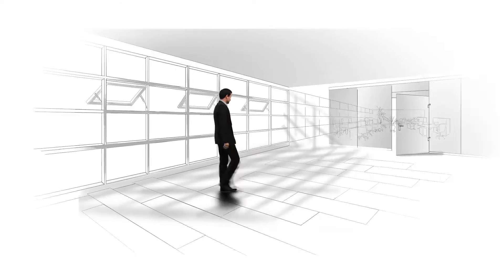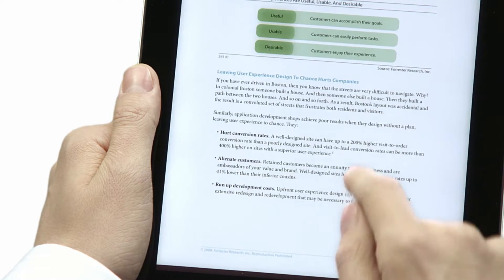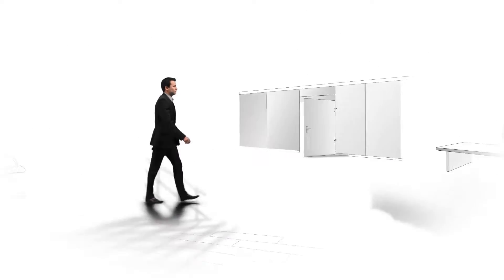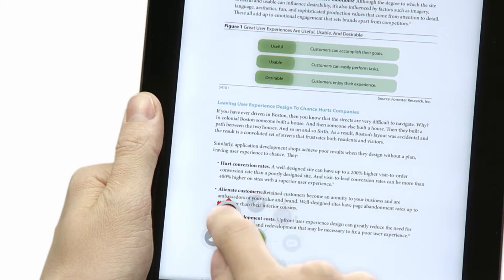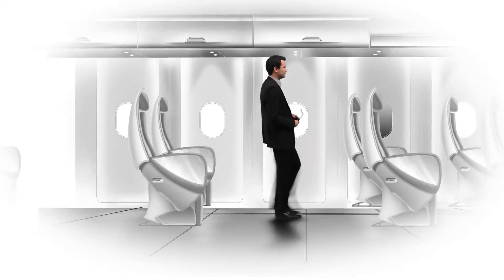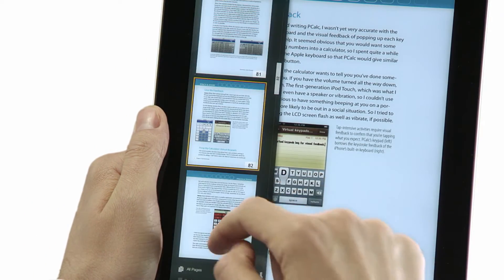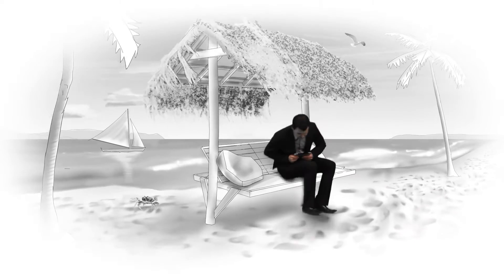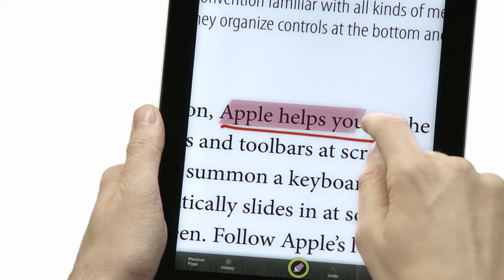PDF Cabinet 2.0 for iPad - An Even Better PDF Reading, Review and Annotation Experience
PDF Cabinet just got even simpler and friendlier with all new look. Brand new 2.0 now sports clean and simple iOS7 UI, new features and lots of optimizations all around.

PDF Cabinet focuses on the essential features for PDF reading, review and annotation, and it makes everything simple again, just like with real paper. Only much better.

It is the first app for PDF reading and annotation that doesn't overwhelm you with menus, buttons, settings and options. It was designed from scratch to allow focusing on your documents, without thinking how the application works.

THINGS WE ARE PROUD OF

- Still probably the most polished PDF reader on the App Store

- Really effortless PDF annotation

- Only the most essential functionality -- don't lose yourself in hundreds of buttons

- Intuitive user interface that allows you to do exactly what you want

- Fast and easy document skimming and review with thumbnails sidebar

- Ultimate performance -- optimized for really large documents (within reason, of course)

- Annotations sharing - send annotated documents to anyone, and mark up will show up in any other reader

- Interaction with other Cabinet users - send annotations only to your friends or colleagues using Cabinet -- much faster, less traffic

- Real-time collaboration with your friends or colleagues -- annotate the same document together from several iPads

- Perfectly executed Dropbox and iCloud synchronization

EVEN MORE GREAT THINGS IN CABINET

- Amazing dynamic annotation menu
- Empty notebooks for quick note taking or doodling
- Pen and Paper Games for relaxing during non-working hours
- Sending multiple documents attached in a single e-mail
- Easy work with various document formats - such as .doc, .xls, .ppt and others

Did we tell you already that Cabinet is really easy to use? Try it out yourself!